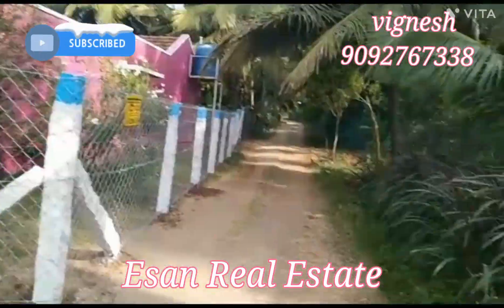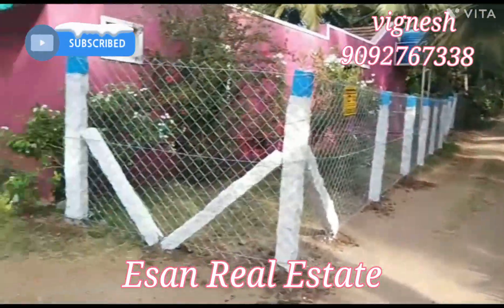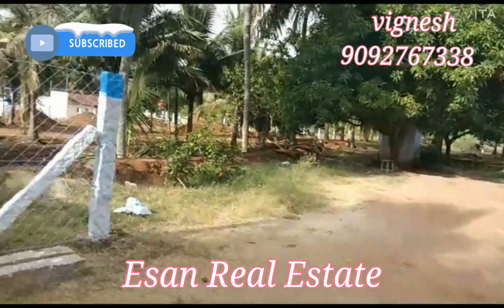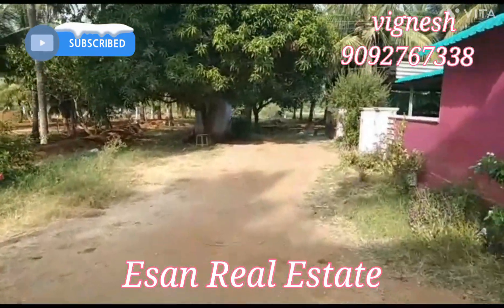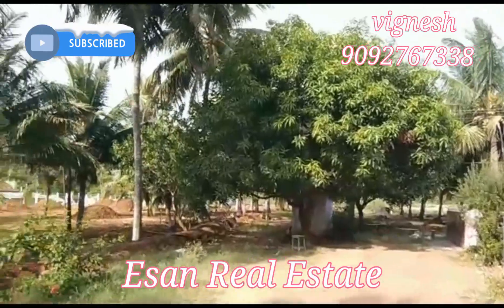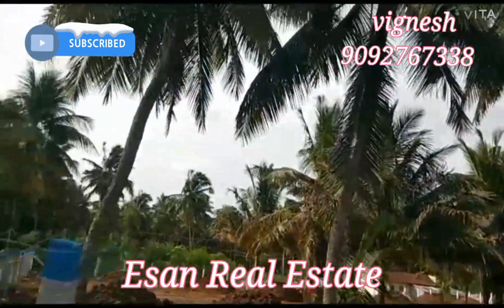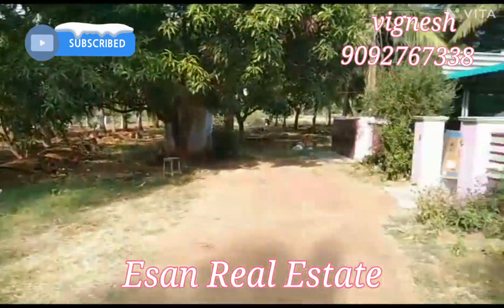1 ஏக்கர் 23 சென்ட் தென்னை தோப்பு மற்றும் வீடு கிணத்துக்கடவு அருகில் விற்பனைக்கு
1 acre 23 cent farm house sale in Mulakadai
Tiles House
2 bore well
free Eb service
150 feet road facing